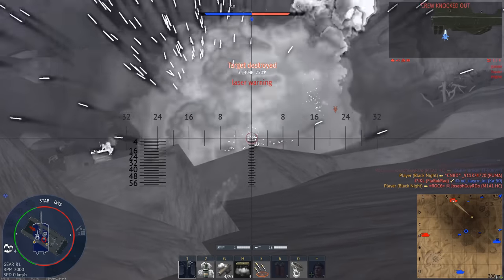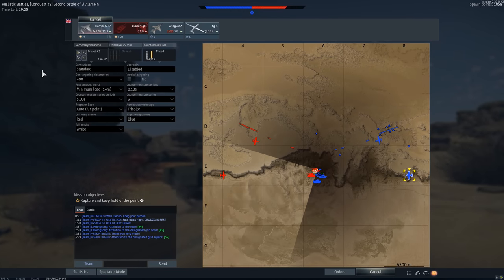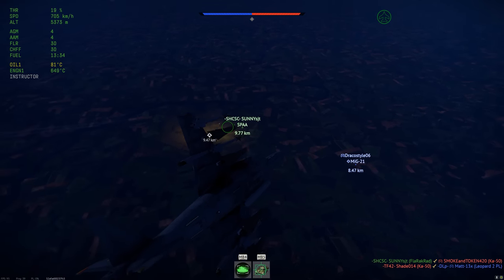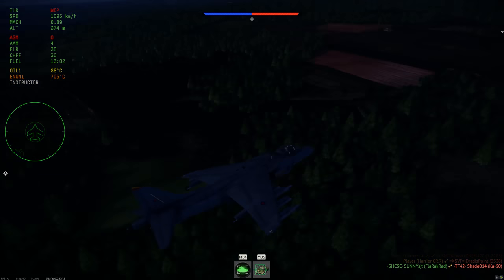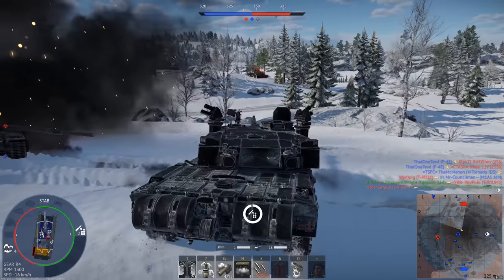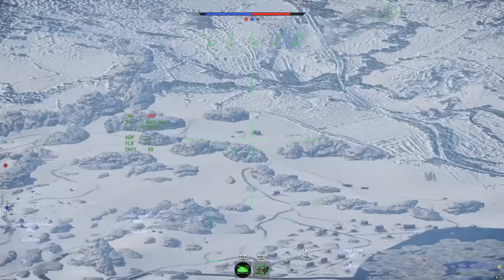Fire And Forget Anti-Tank Danger Sticks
Today we use the Harrier GR.7 which has a laser pod that can be use to lock and spot targets extremely easy. The rest is well up to the missile.